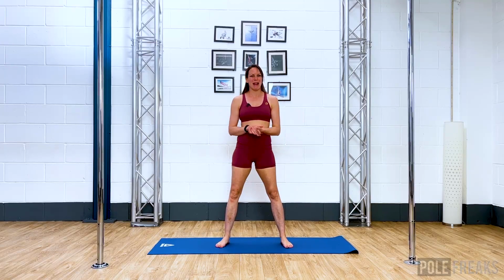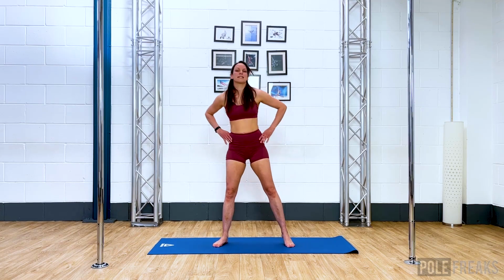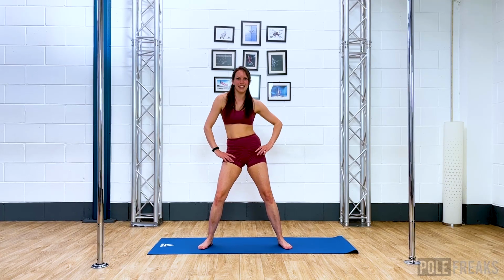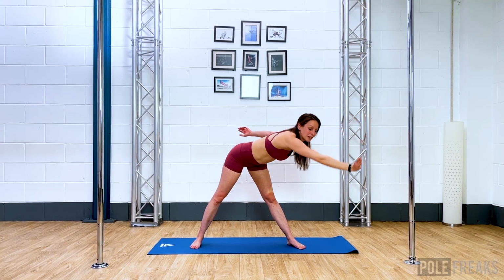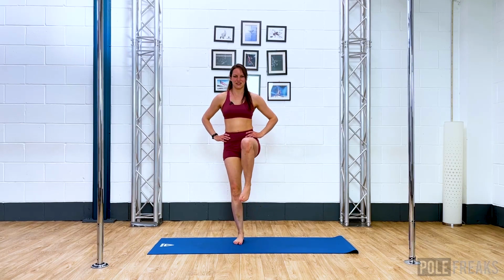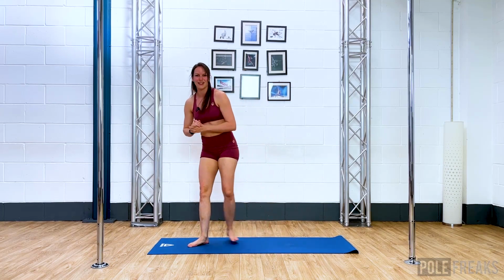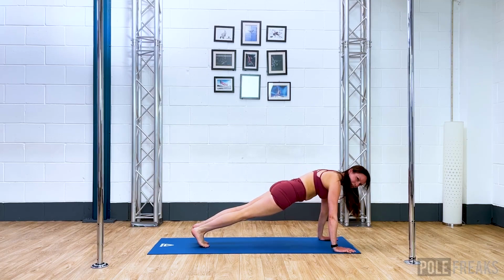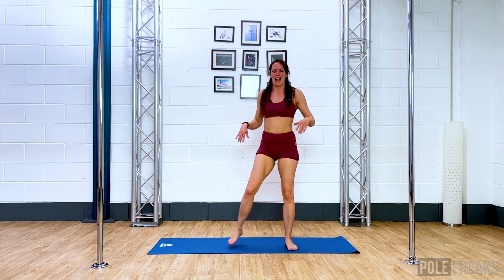How to Warm Up for Pole Dance Class (FOLLOW ALONG)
Here's a thorough warm up routine you can use before your next pole dance class. This follow along warm up is suitable for pole dancers of all levels.